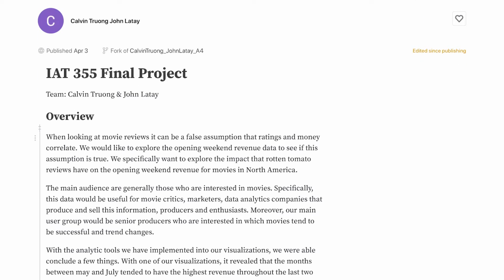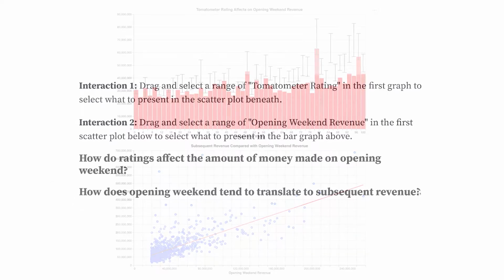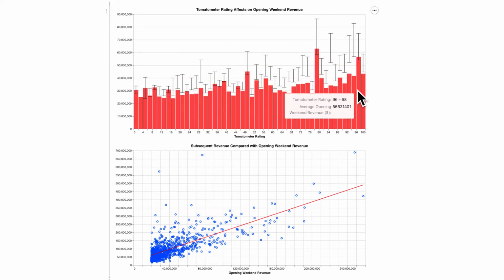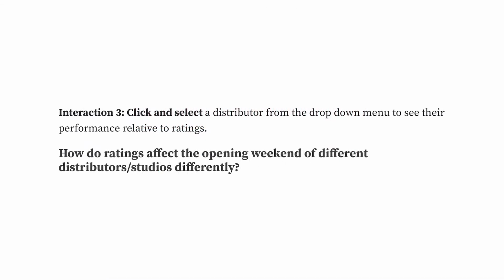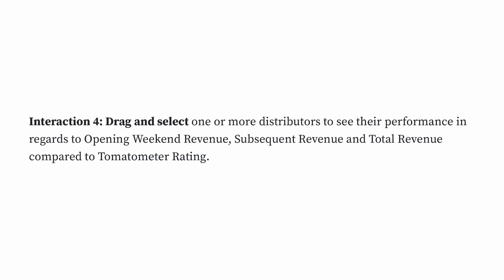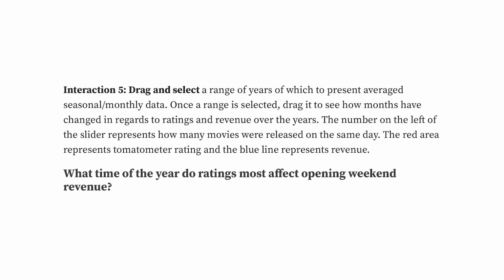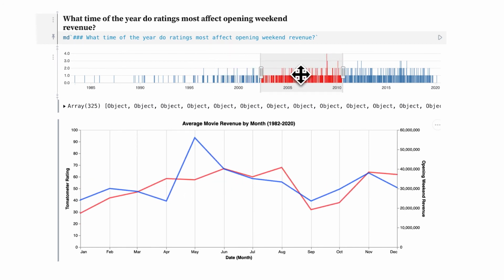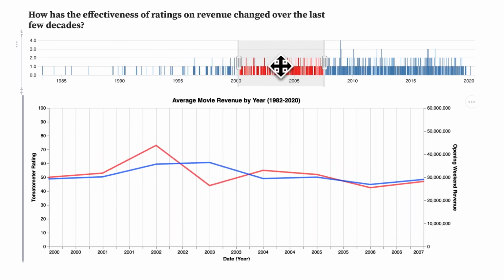IAT 355 Final Project - Ratings and Movie Revenue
Created by Calvin Truong and John Latay for IAT 355 Spring 2020.